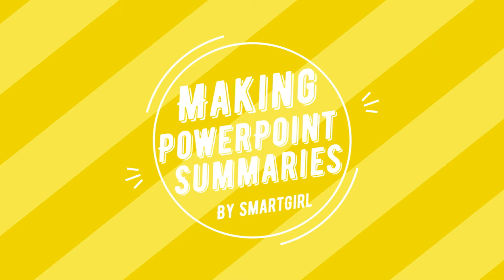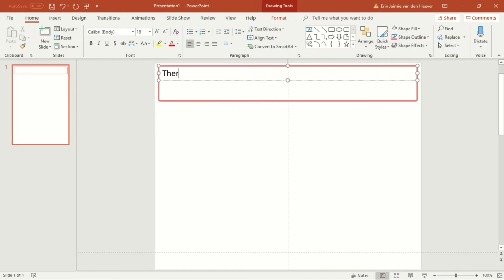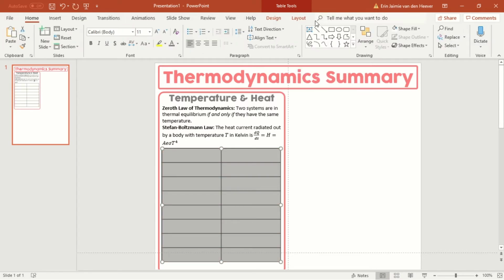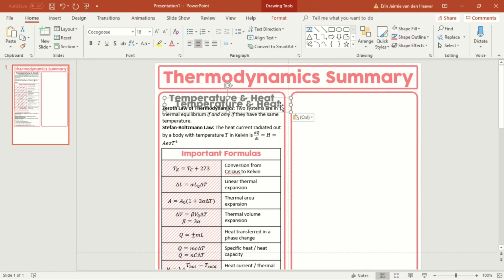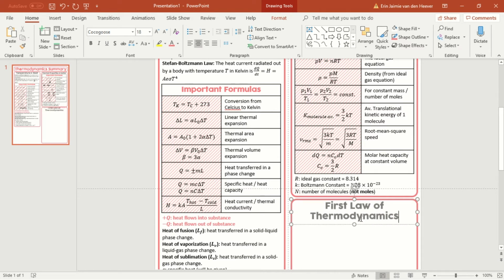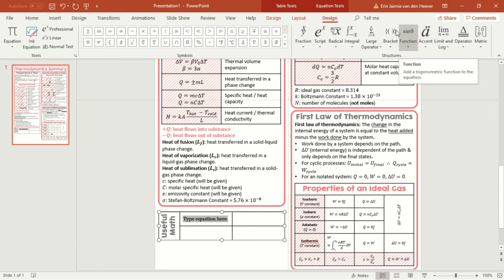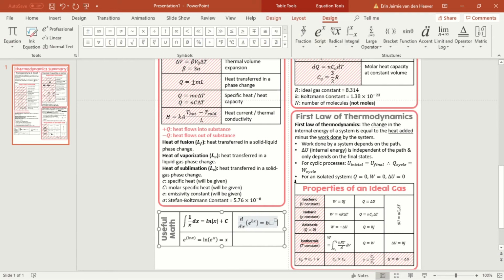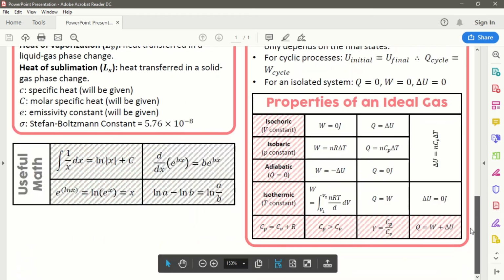How to Make SmartGirl Summaries using PowerPoint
Hi Everyone

Welcome to my first ever YouTube video! In this 8 minute tutorial, I will show you everything that you need to know to create one-page summaries like the ones on my Instagram account (this includes formatting tables, inserting equations, creating color schemes and even more!).

Also - the awesome desktop background that you'll see is free & available on emmastudies.com.

To purchase my one-page Physics summaries, head on over to my